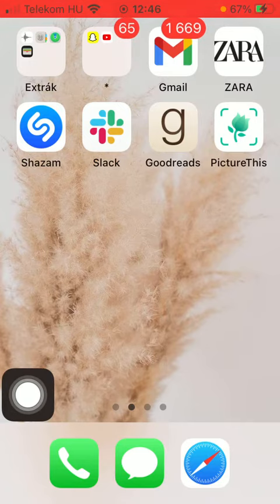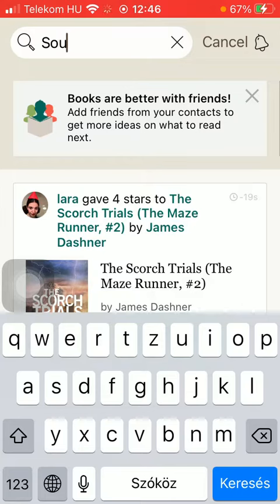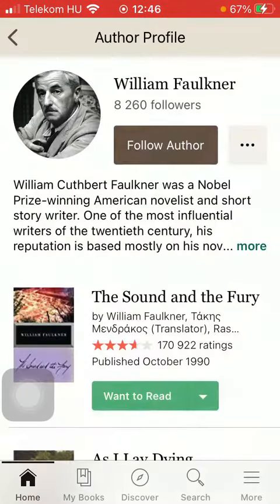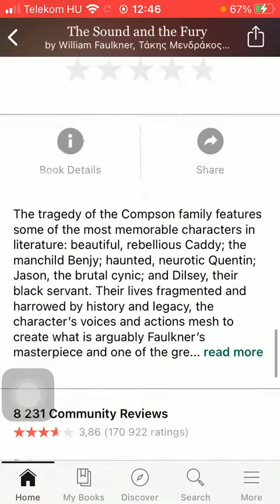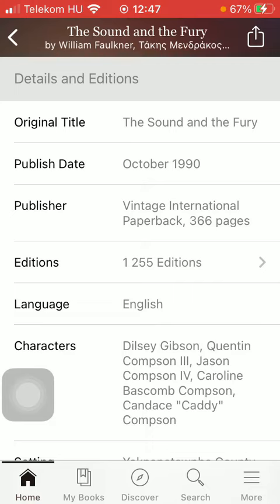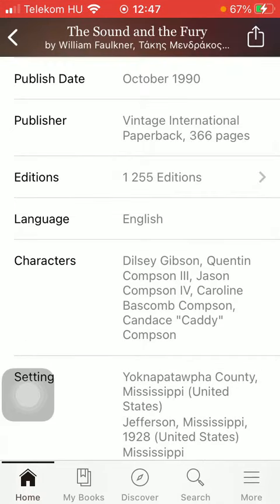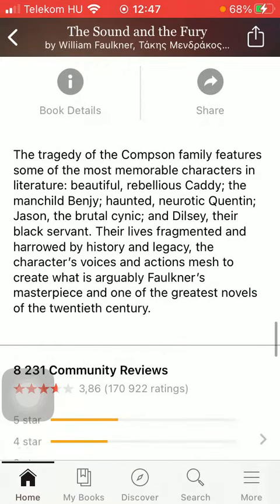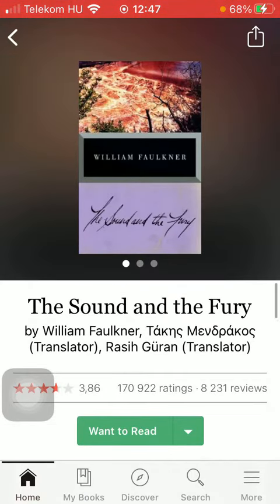How to check book details on Goodreads?